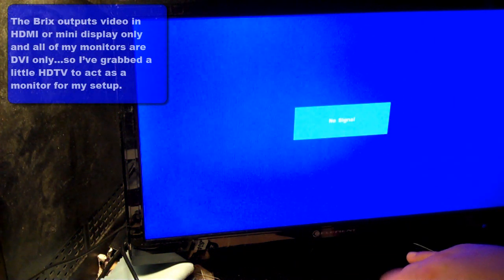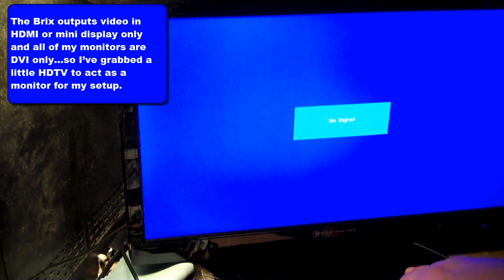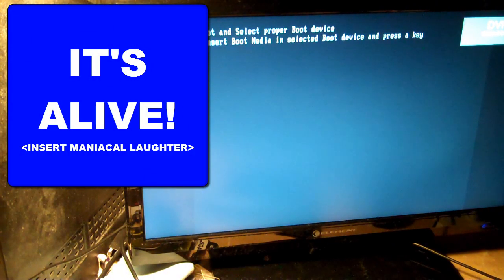Unboxing and Assembly of the Gigabyte Brix GB-BXA8-5545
I bought a Gigabyte Brix and it's time to set it up! See what comes in the box and what you need to do to get it running.